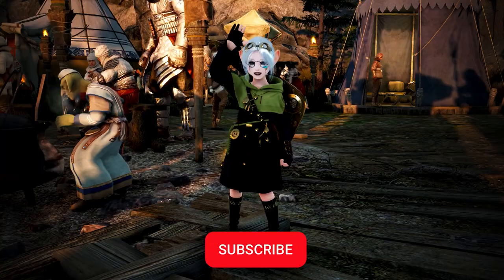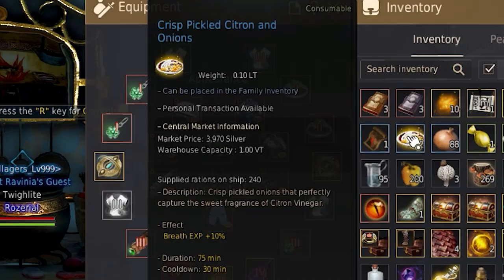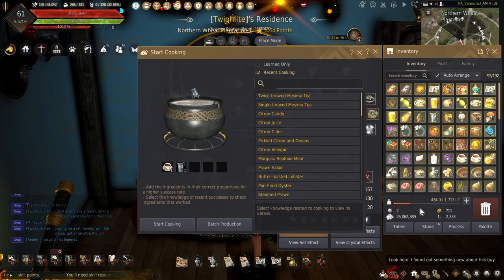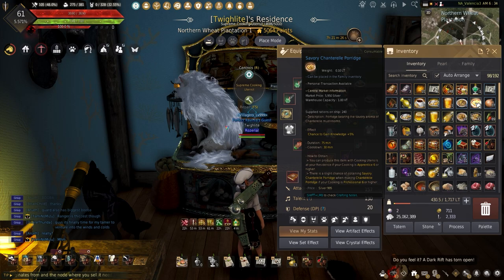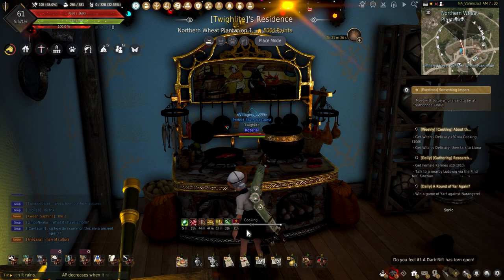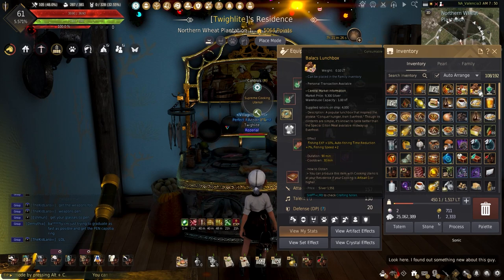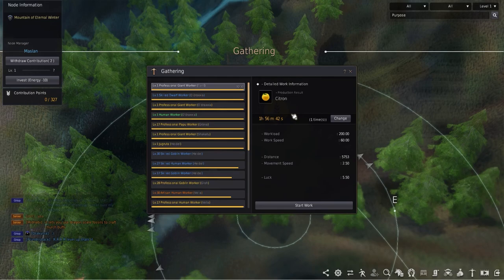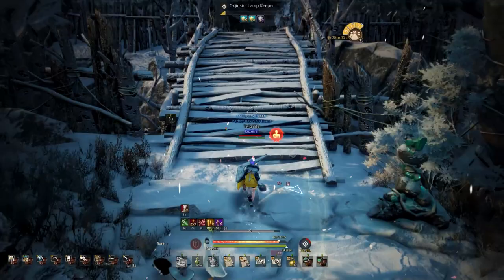Black Desert Online - Eternal Winter Cooking!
Looking for the new Cooking Recipes added with Mountain of Eternal Winter expansion for Black Desert Online or want to start cooking them? Don't worry, these are all the Eternal Winter cooking recipes!